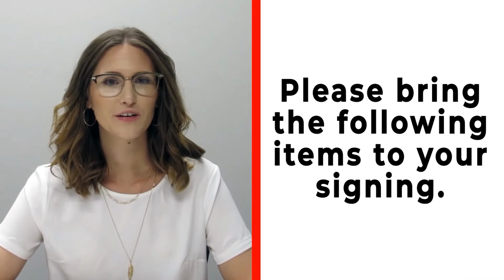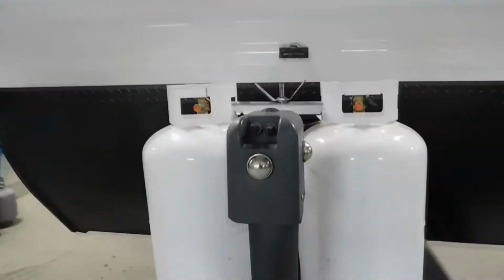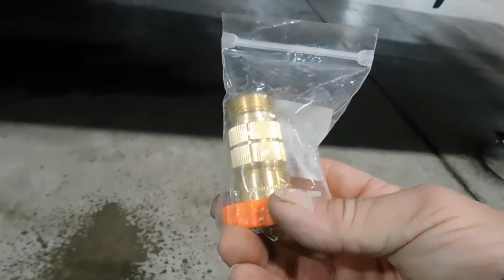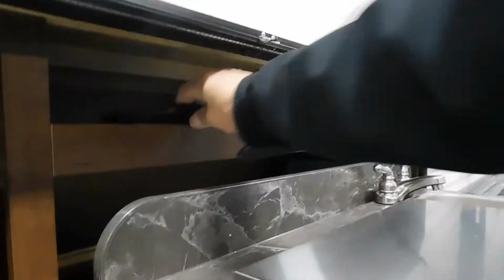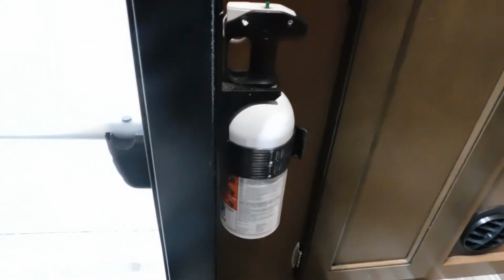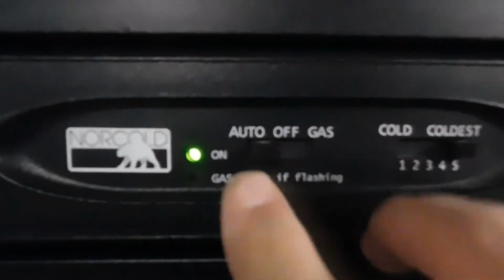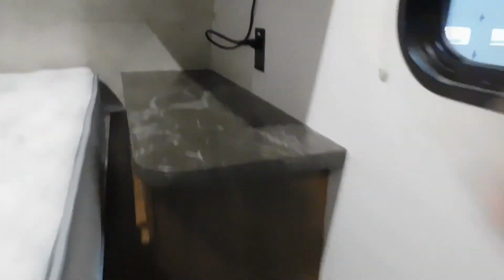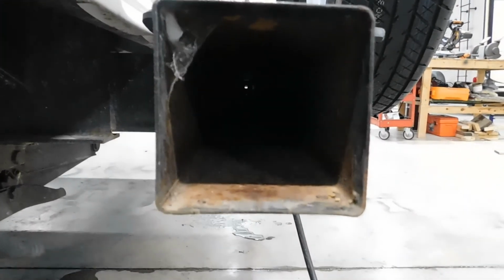2017 Jayco Jayflight 284BHSW